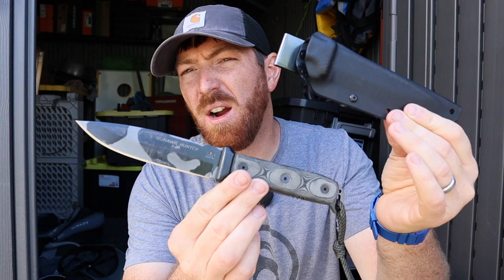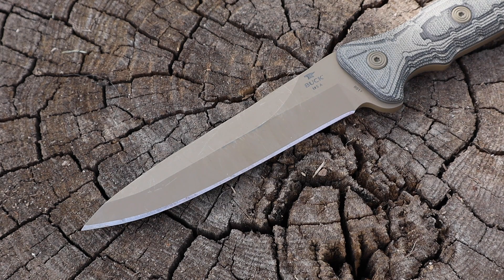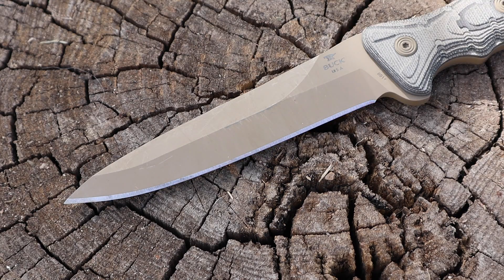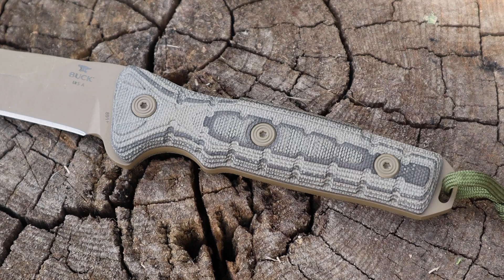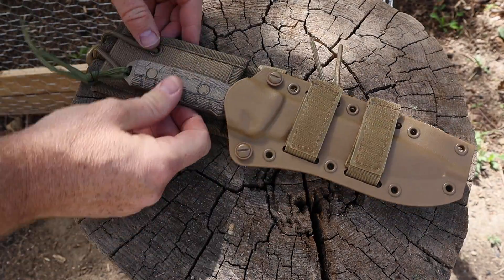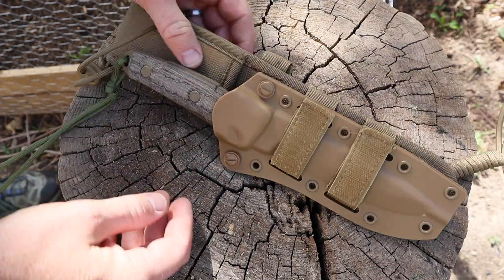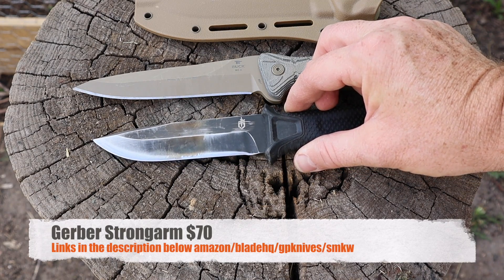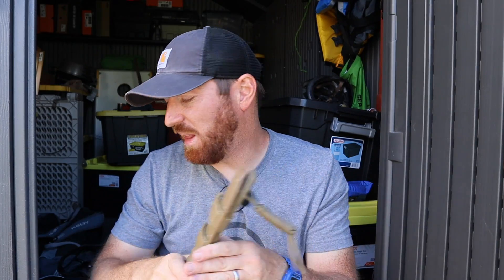Ground Combat Knife (GCK) Buck Blows My Mind!